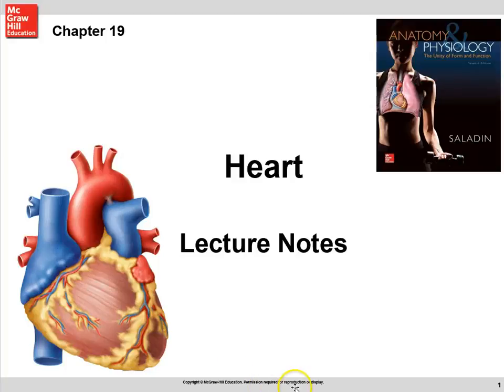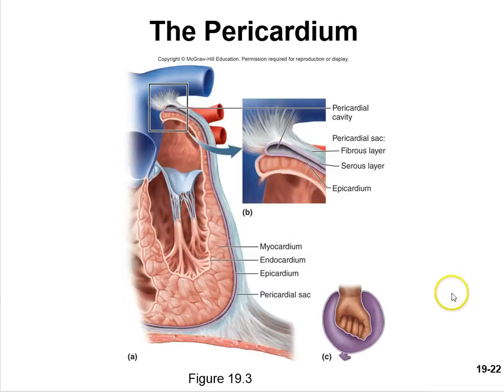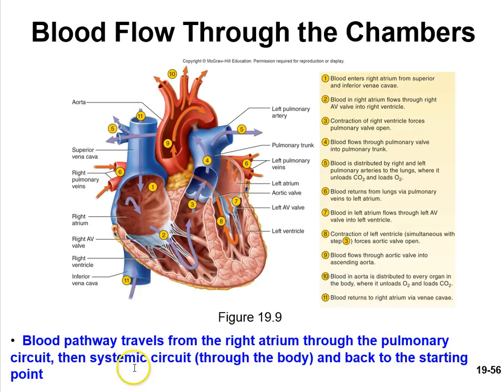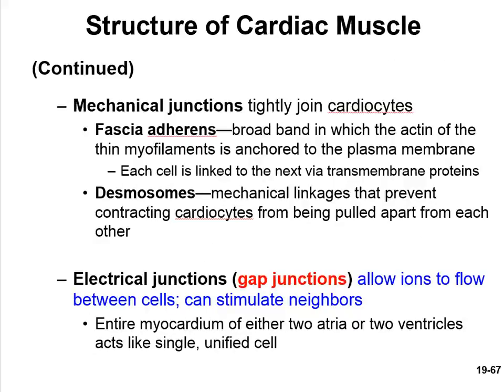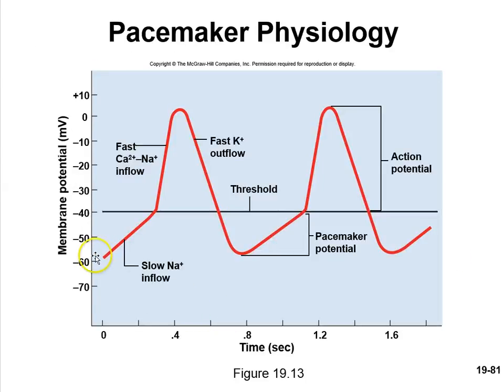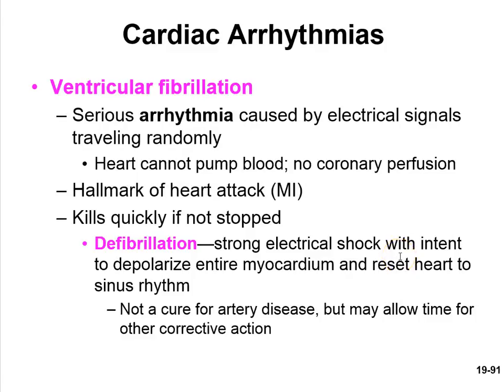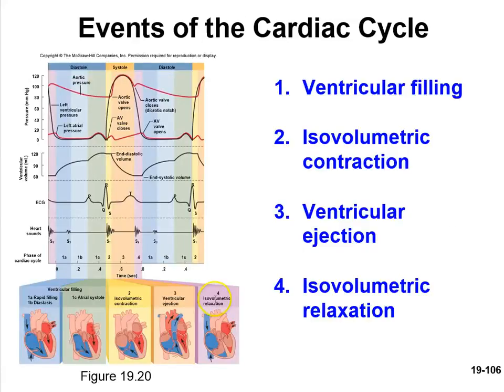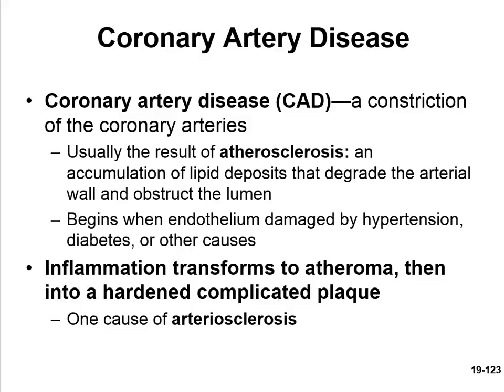Chapter 19 Heart Lecture VIDEO